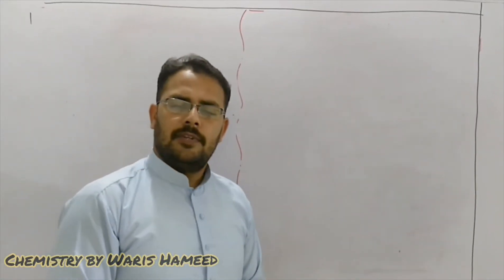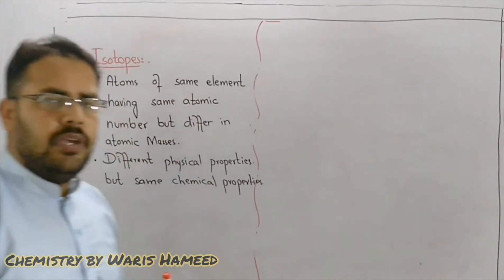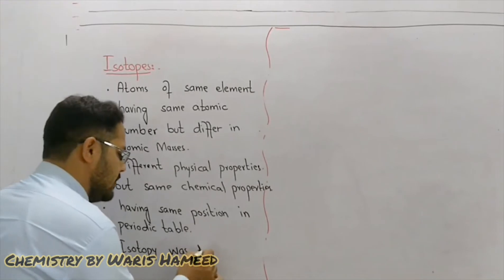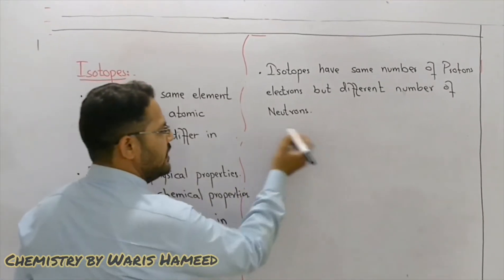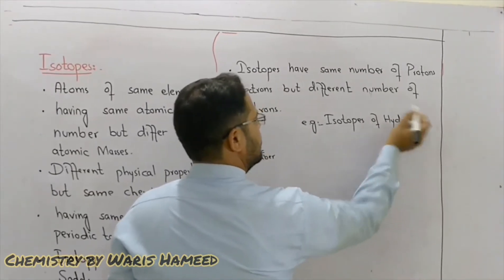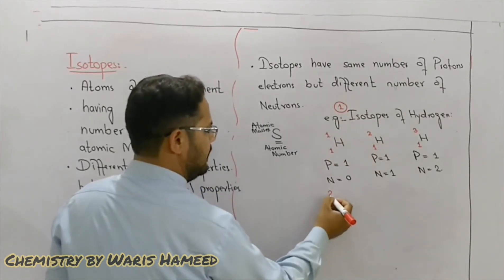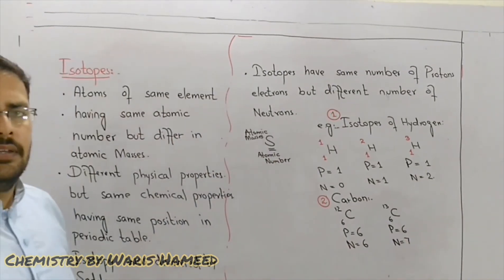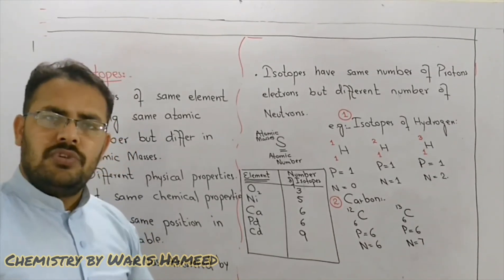What is an Isotope | First Year Chapter 1 Part 4 | by Prof. Waris Hameed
Hello Guys,
i am here again with new topic ISOTOPES,
these are the atom of same element having same atomic number but different atomic masses, it only differ on the basis of number if neutron, phenomenon of isotopy was discovered by Soddy.

Thanks & Regards
Waris Hameed